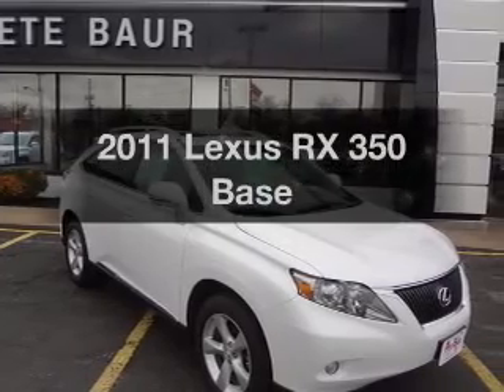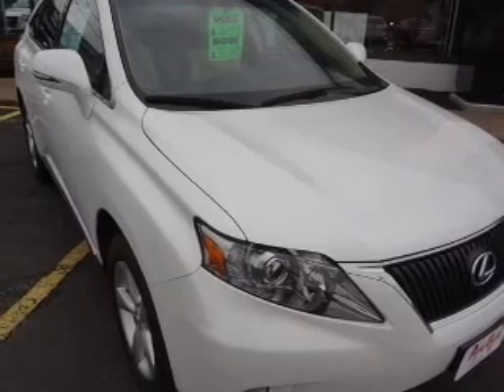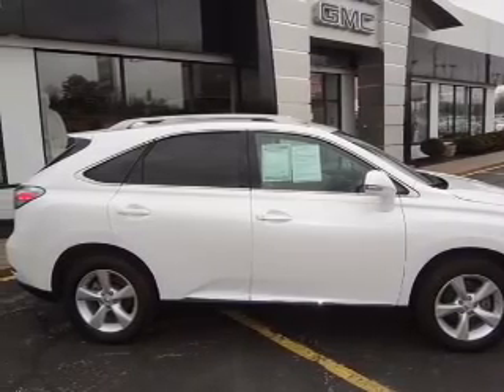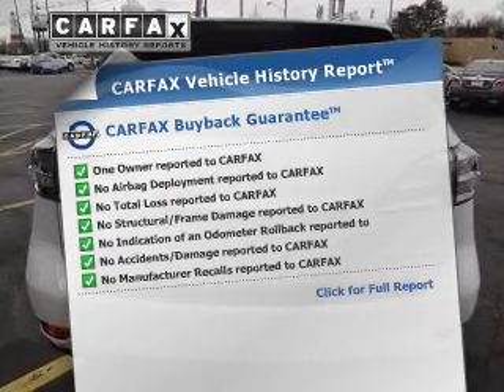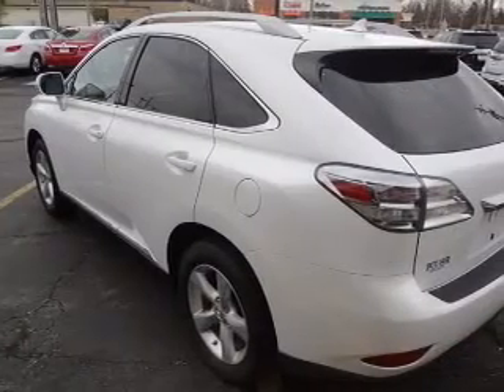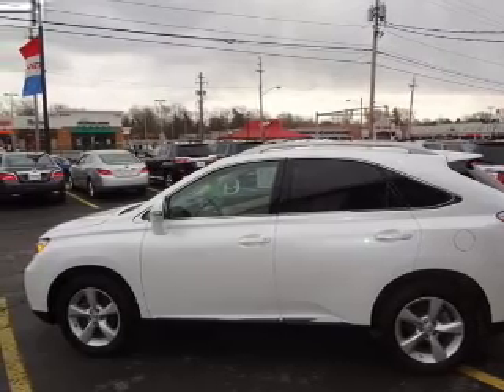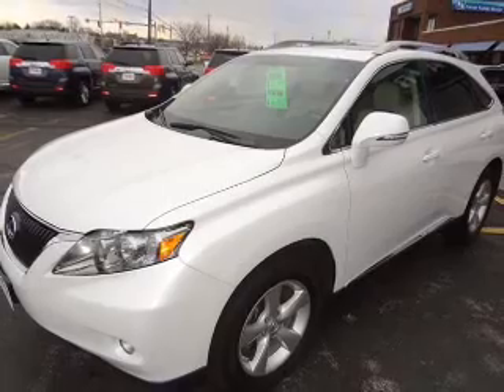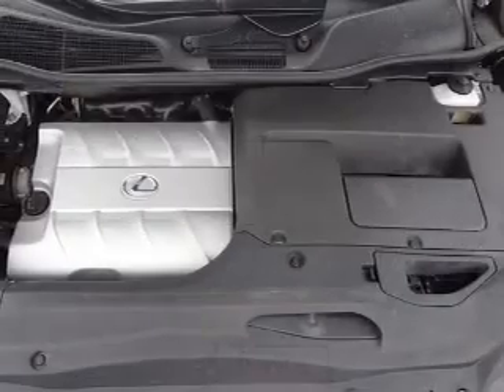2011 Lexus RX 350 - Strongville OH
Year: 2011
Make: Lexus
Model: RX 350
Trim: Base
Engine: 3.5 liter 6 cylinder 24 valve
Transmission: 6-Speed Automatic
Color: White
Mileage: 27757
Address:
14000 Pearl Road